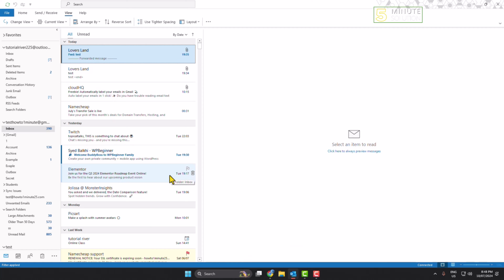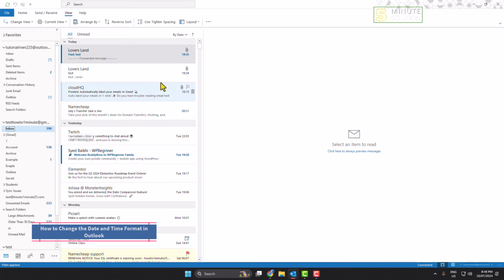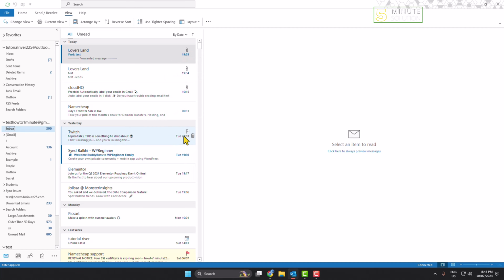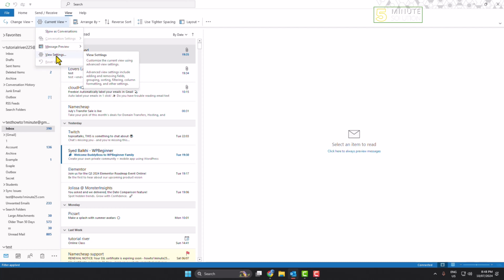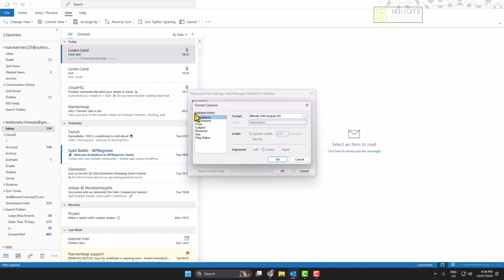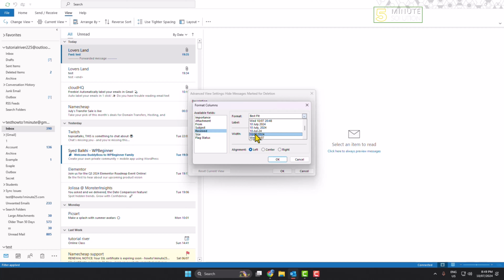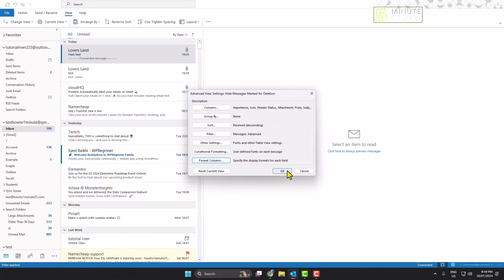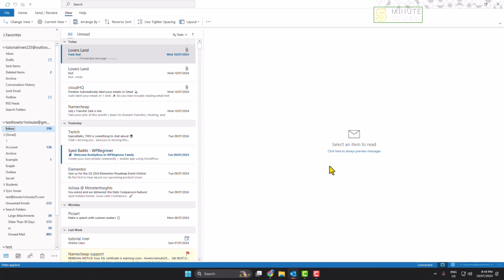How to Change Time Format in Outlook (Quick & Easy)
Learn how to change the date and time format in Outlook to suit your regional settings or personal preferences, enhancing readability and customization.